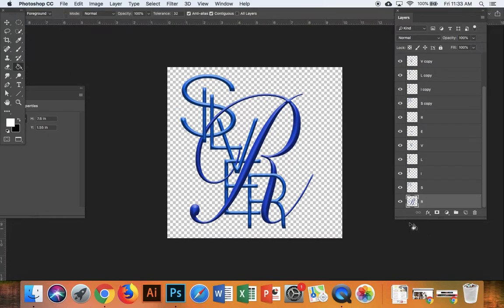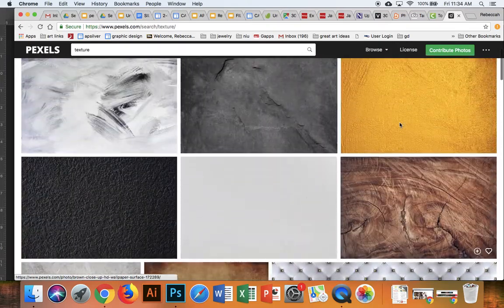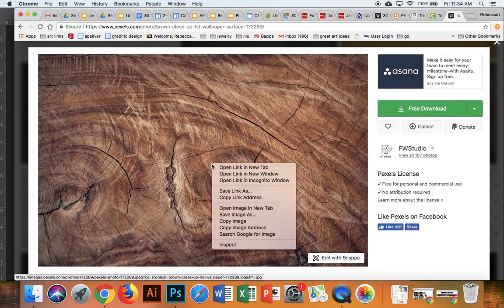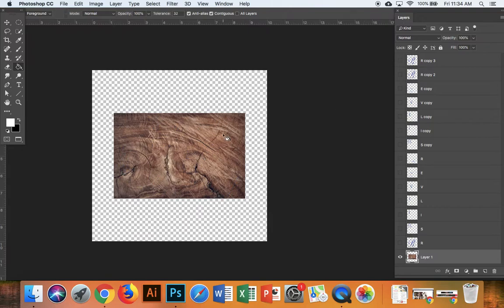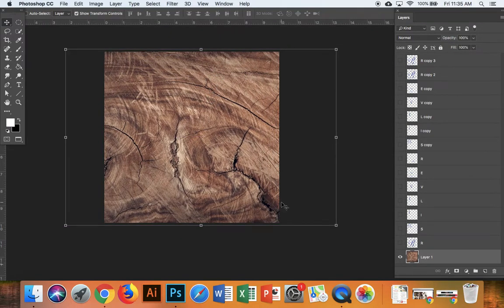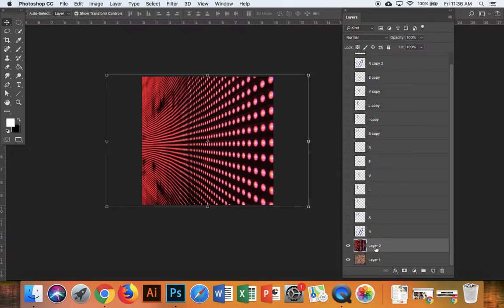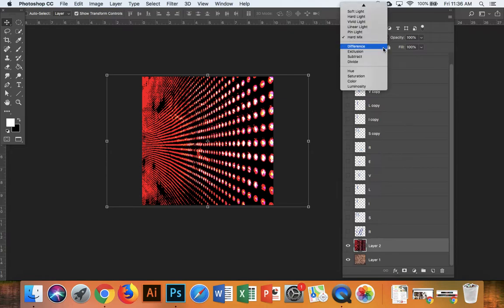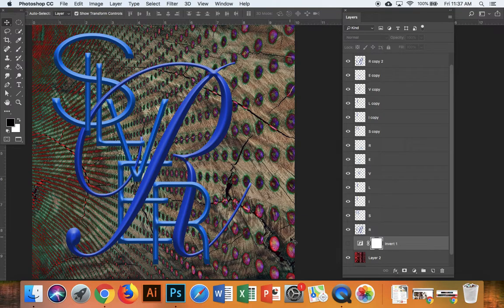letter weaving 6